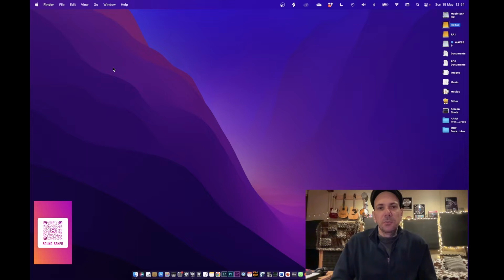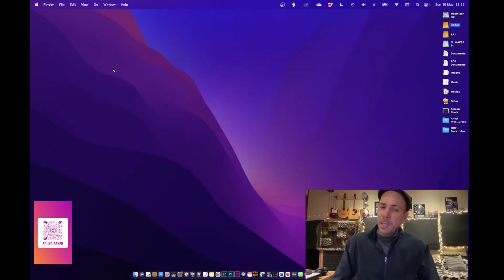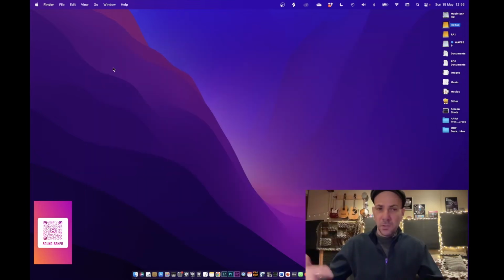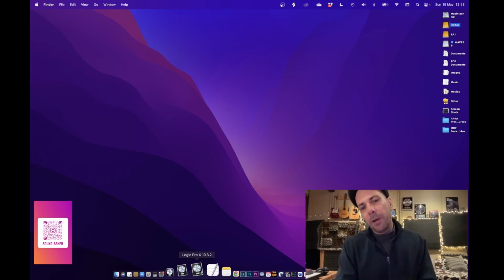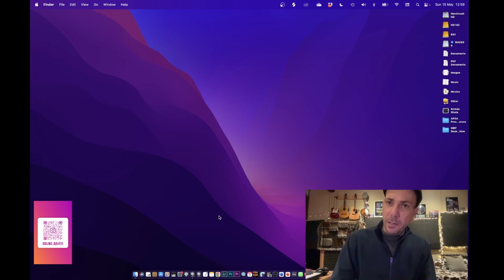Logic Pro 10.7.4 and the M1 chip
My experiences with migrating over to the new M1 chip and Logic Pro.